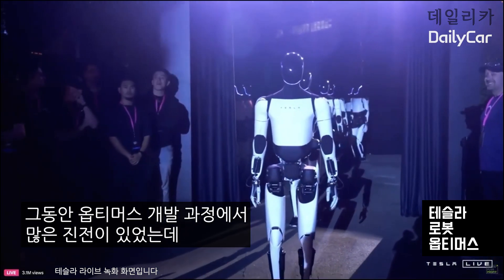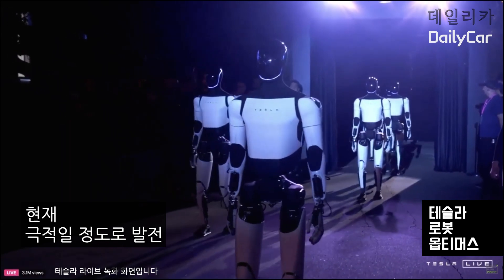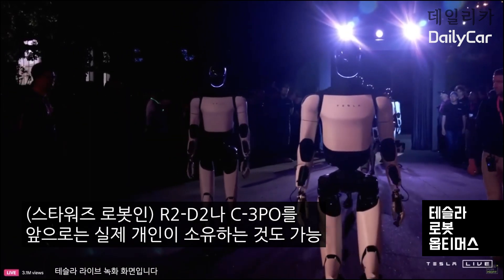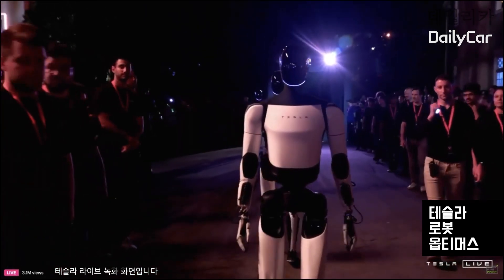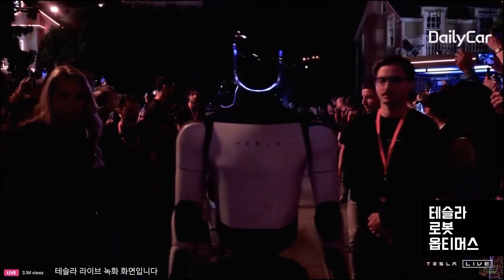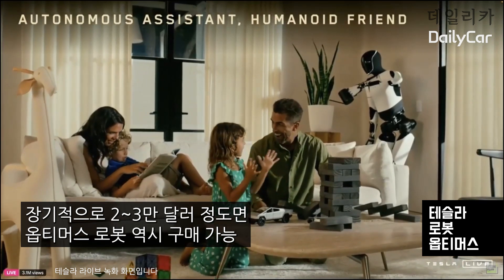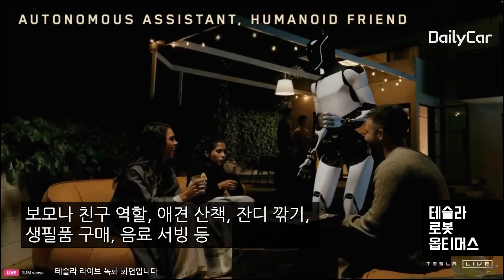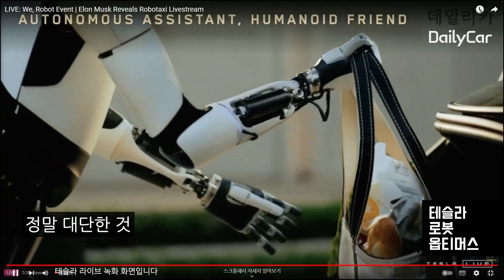테슬라 봇 '옵티머스'..스타워즈 속 R2D2 & C3PO는 이제 현실 로봇, 가격은 얼마?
11일(현지시각) 미국 LA 워너브라더스 스튜디오에서 진행된 테슬라 로보택시 공개 현장에서 CEO 일런 머스크가 로보밴 공개 후 테슬라 봇이 등장했다. 가격은 과연 얼마일까?